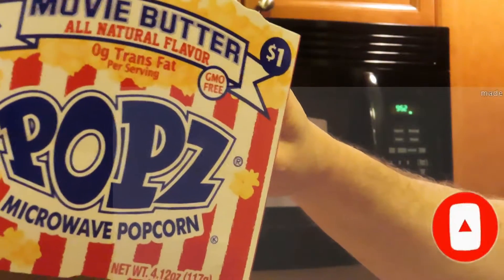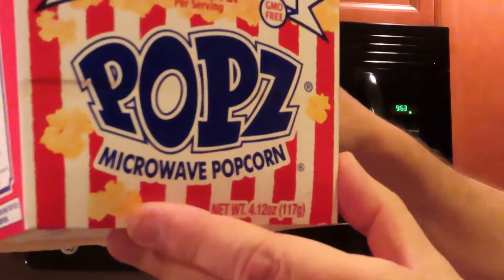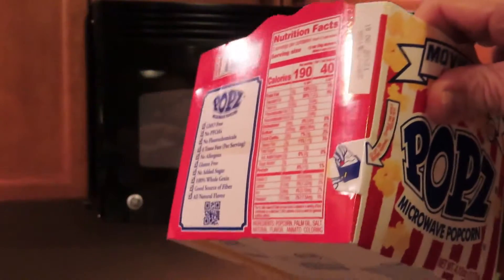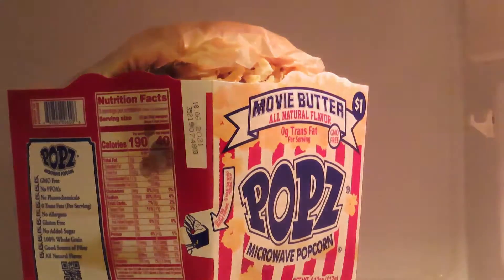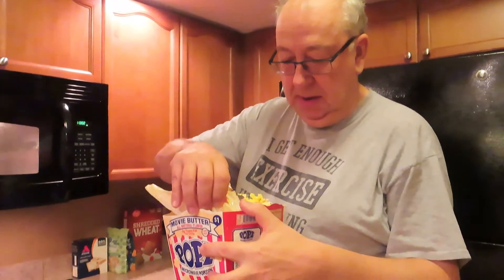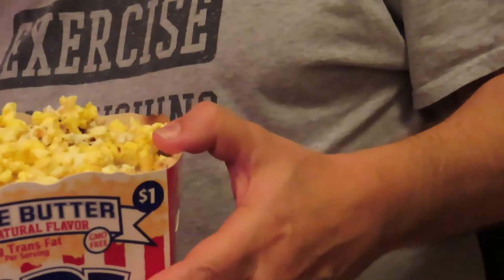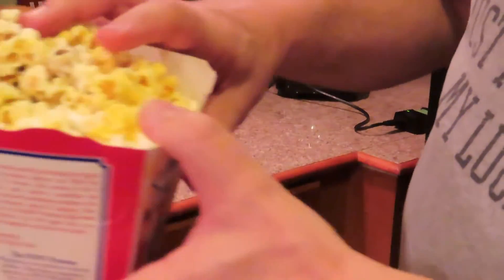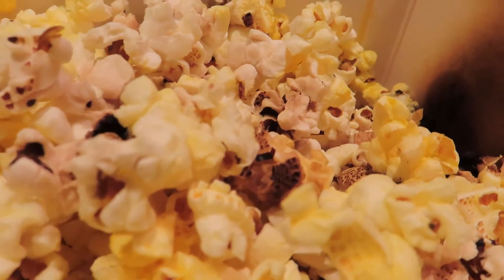$1 Walmart POPZ Microwave Popcorn 🍿 Taste Test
Let’s try out the popz microwave bucket of popcorn 🍿 from walmart. Hi, I'm Tracey and welcome to the MGTracey channel.
THE Tassimo MYWAY machine is £69.99 on Amazon
Costa Coffee T-Discs
Jameson's Irish Whiskey
Spray Cream
Coffee Glasses
Fair Trade Brown Sugar